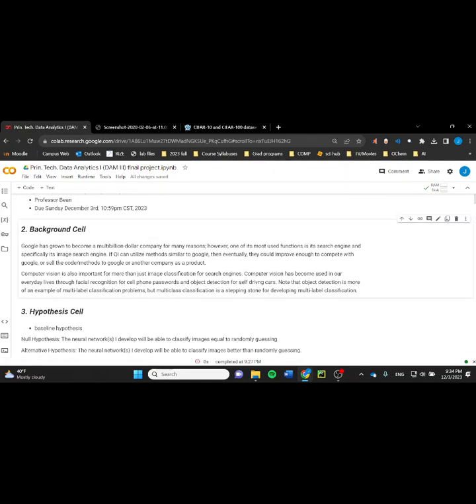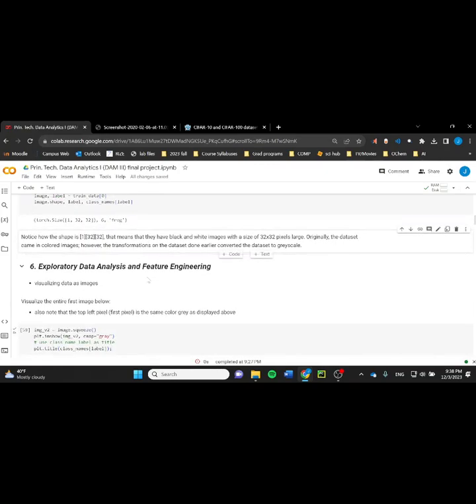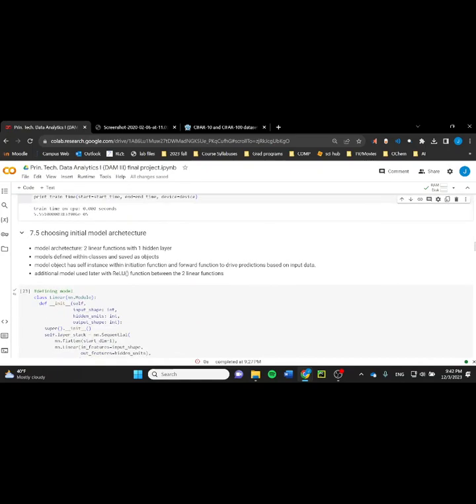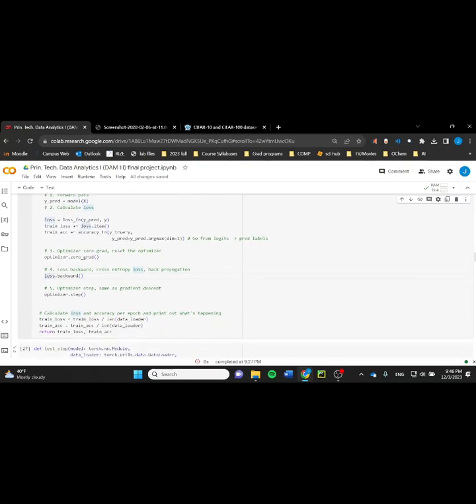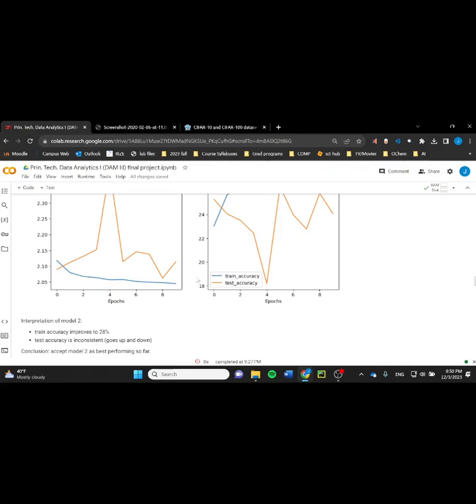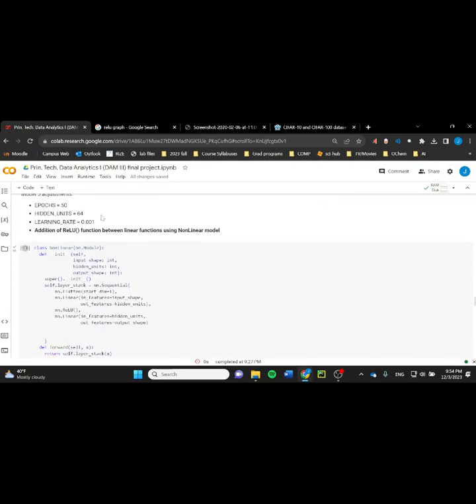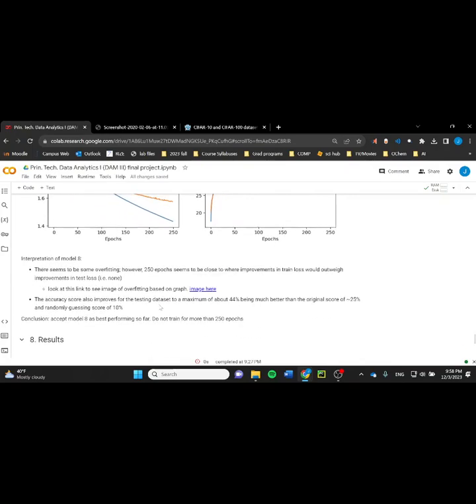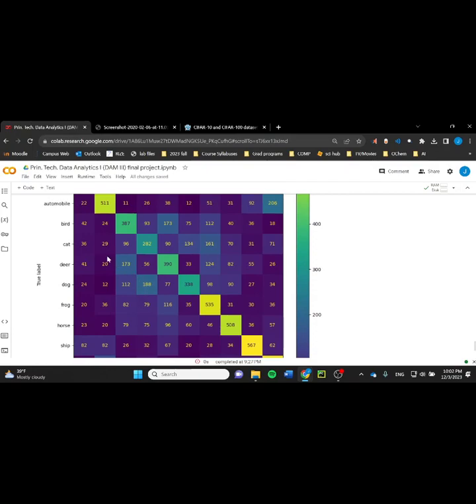First Neural Network 44%!!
Prin. Tech. Data Analytics I (DAM III) final project